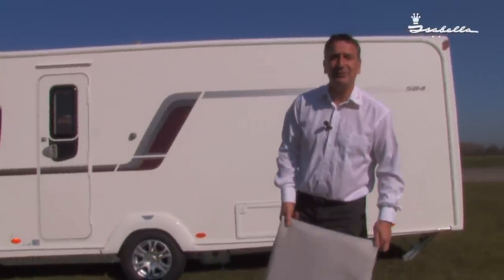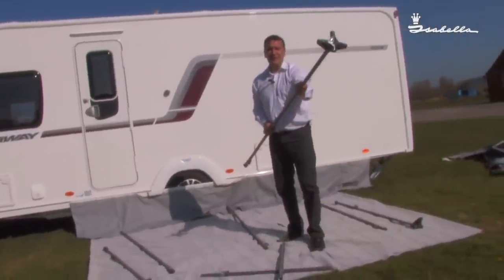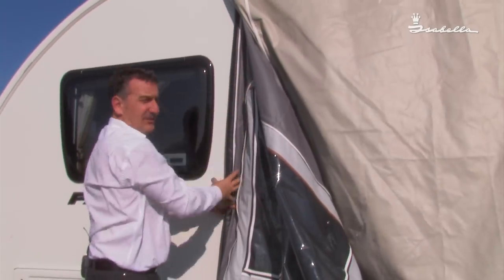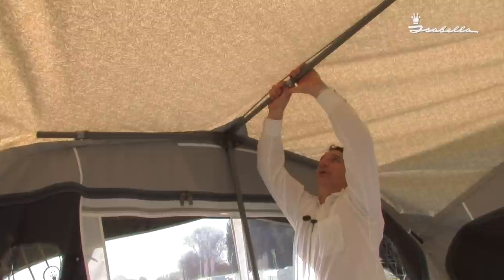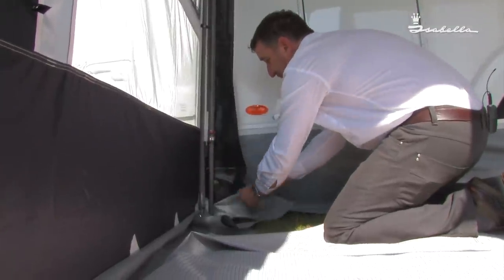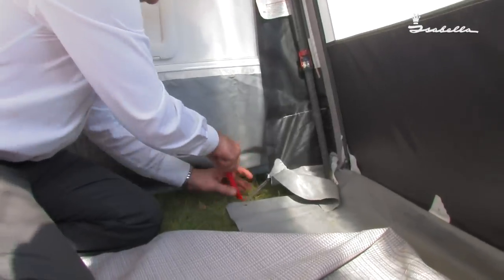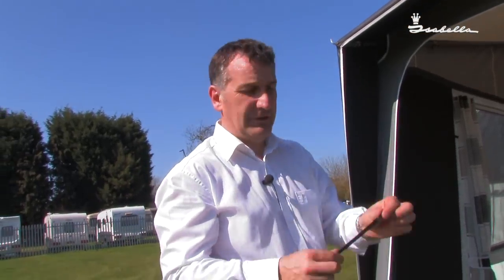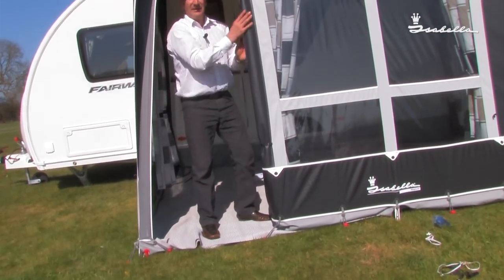Isabella Awnings - Magnum Assembly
Steve Biggs from Isabella Awnings UK assembles the Isabella Magnum Porch giving tips & tricks on the way.